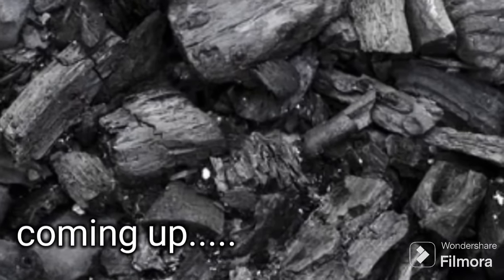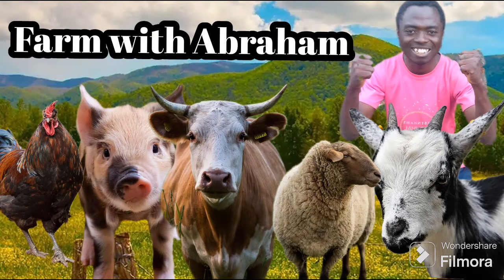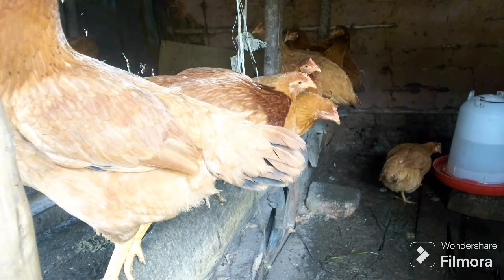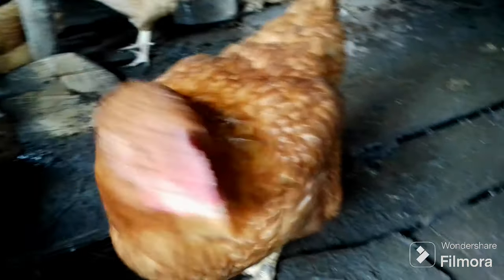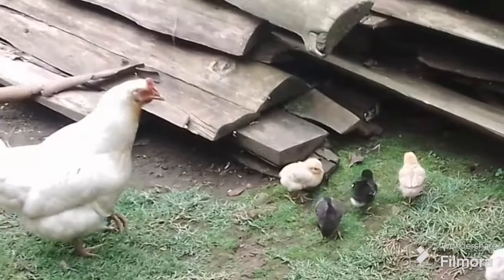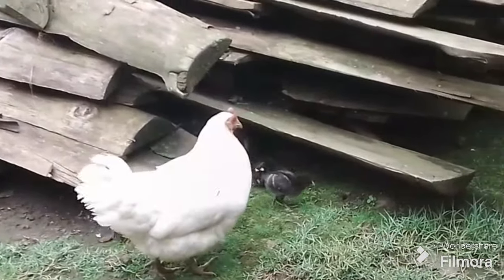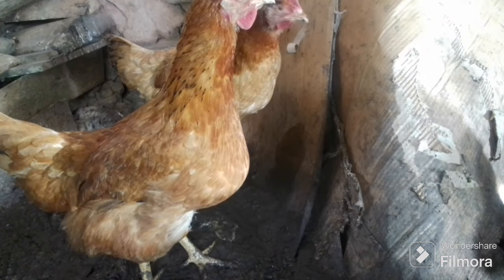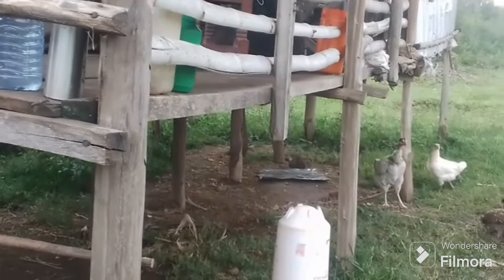DON'T FEED CHARCOAL TO YOUR CHICKENS AGAIN...!!||HERE IS A REASON.......!!!!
feeding charcoal to your chickens have slot of benefits like deworming, boosting growth, and more

but in in today's episode I share with you bad impact of charcoal to your chickens and other poultry species